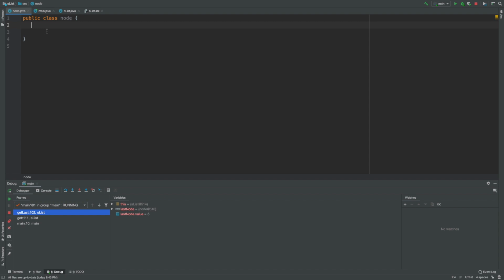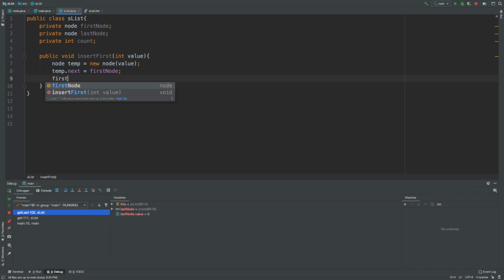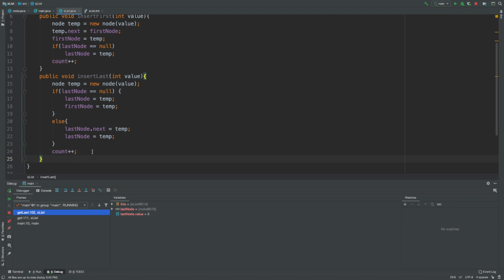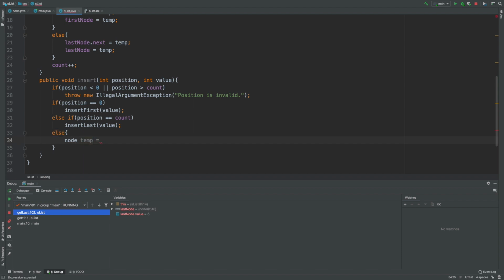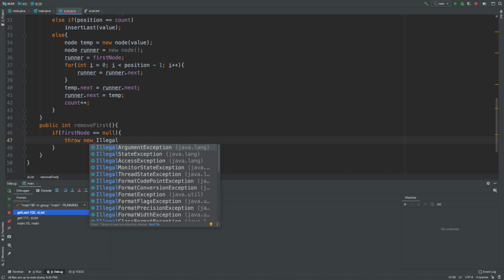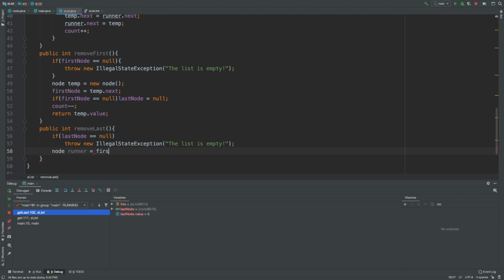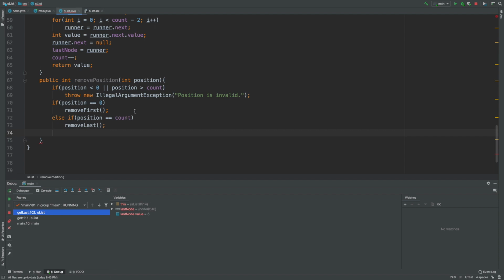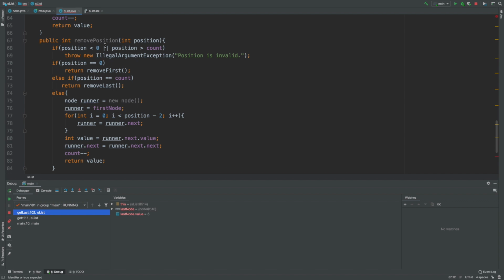Data structures: Singly linked list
Singly linked list in Java